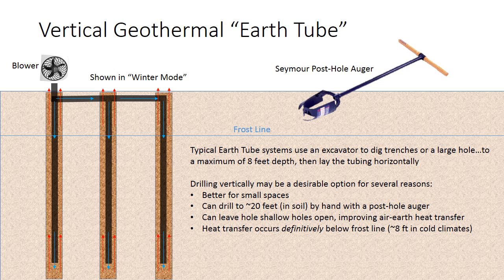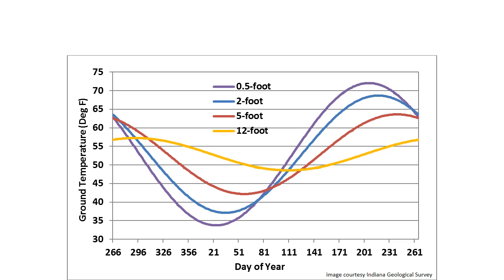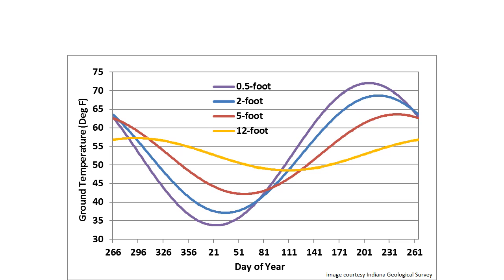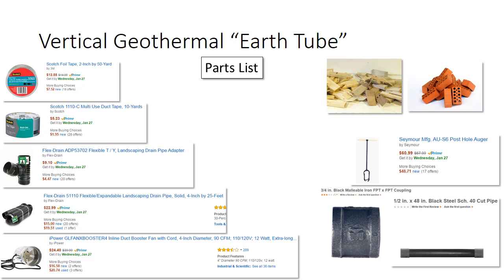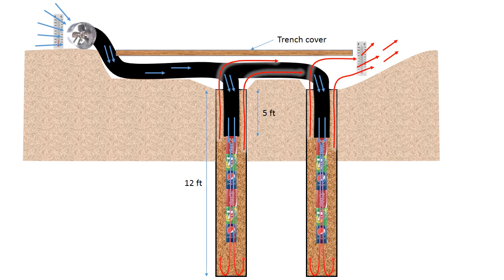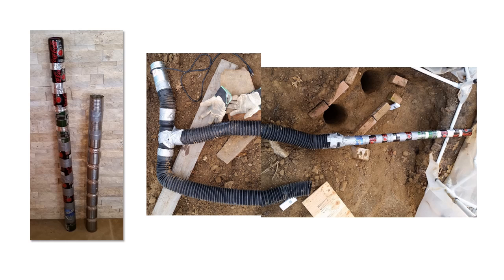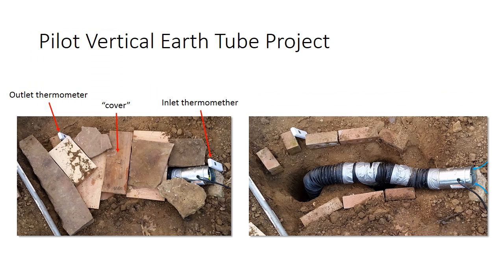Vertical Geothermal Earth Tube (Part 2) - Greenhouse Heating/Cooling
Update (January 26, 2017): I made this video in early 2016.  Since then I built a new greenhouse added a geothermal system to it and built a compost-based heating system

This is part 2 of a two-part series on vertical geothermal "Earth Tubes", applied to heating and cooling of greenhouses.  In part 1 I describe the background behind the project and its performance.  In this video, I quickly summarize how the system was built.

Parts List:

DIGGING:
Seymour post-hole auger
4 ft x 1 in black pipe
1" coupling

AIR CIRCULATION:
25 ft x 4 in flexible drain pipe
4" drain pipe TEE
4 in, 100 cfm duct fan
Foil tape
Cold Weather thermocube

MONITORING:
Outdoor electronic thermometer